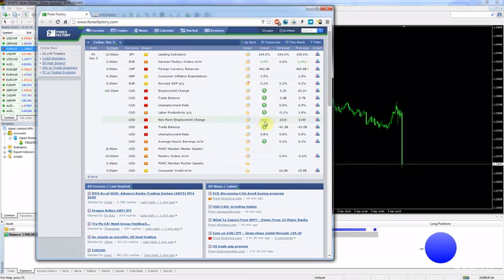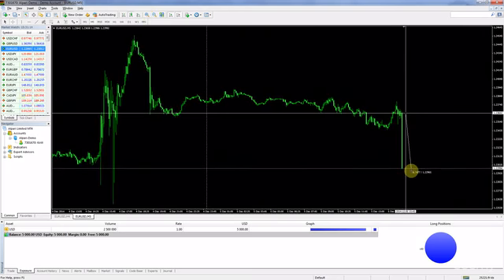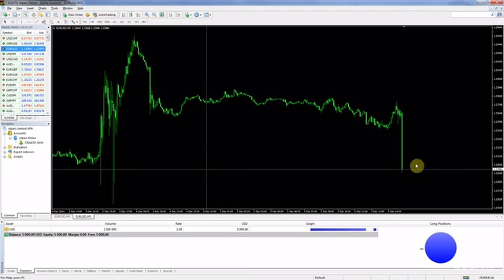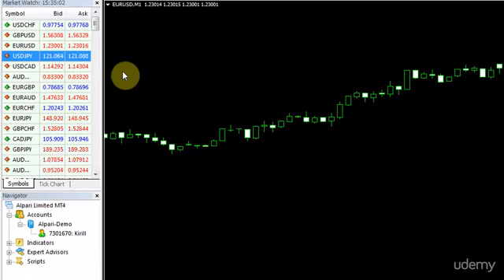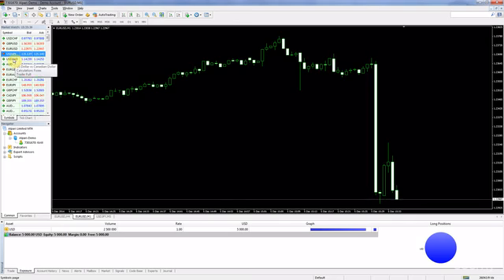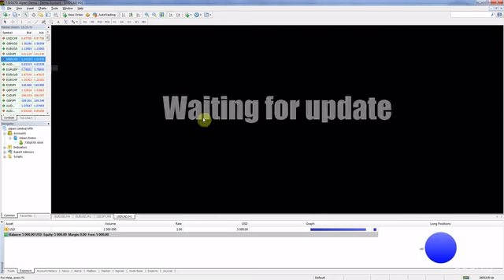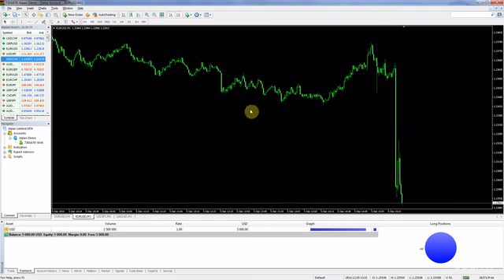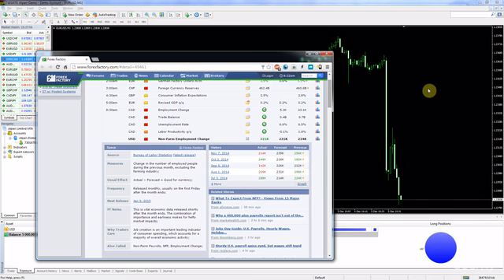how to foundemantel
3⃣. *Candlestick charts*